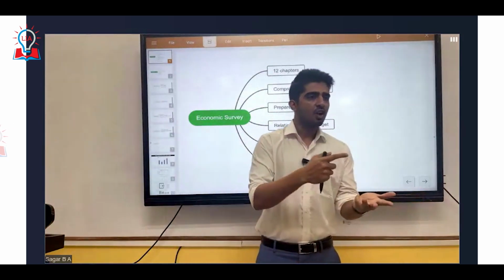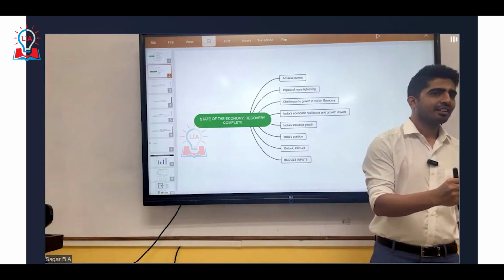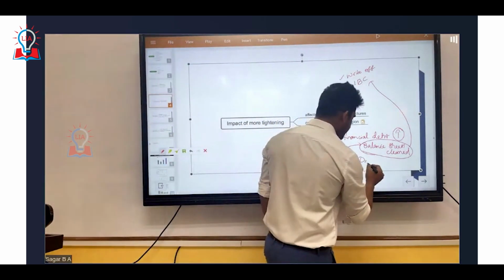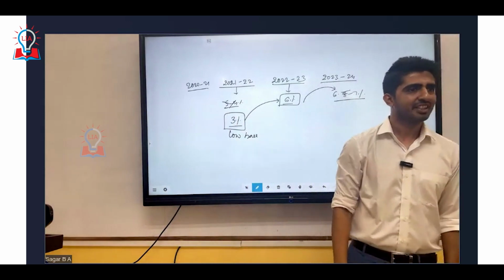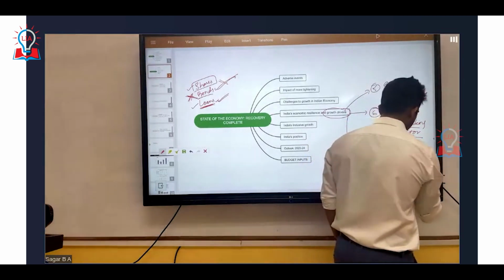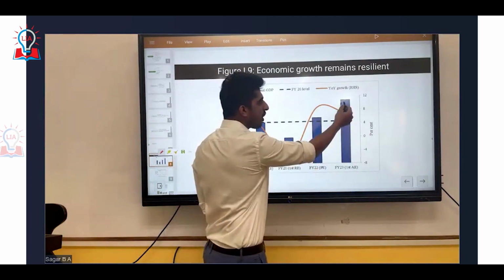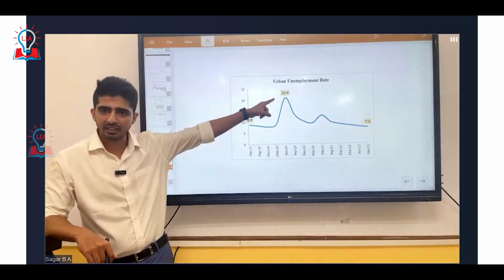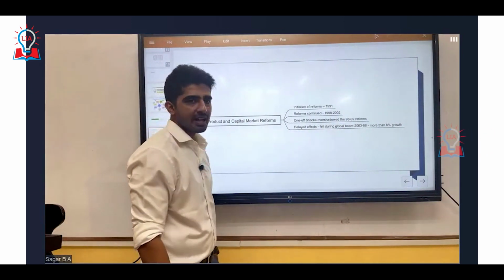Complete Analysis & Highlights of Economic Survey 2022-23 | UPSC GS-3 Economy | Legacy IAS Academy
Hello Students, in this video we are going to discuss about Economic Survey 2022-23. To Know more about Highlights of Budget and Economic Survey 2022-23, Watch our full video till the end.